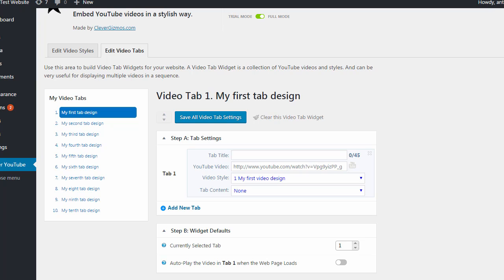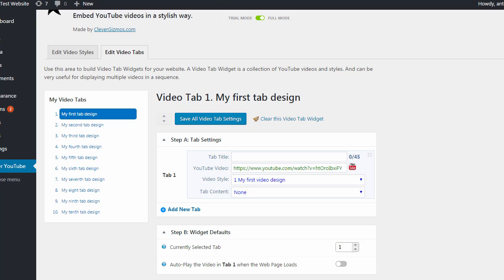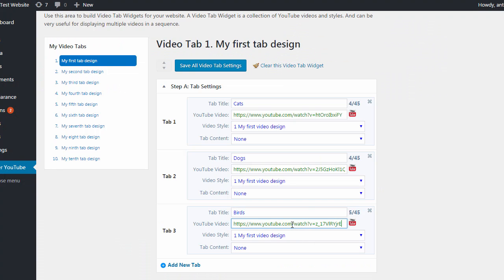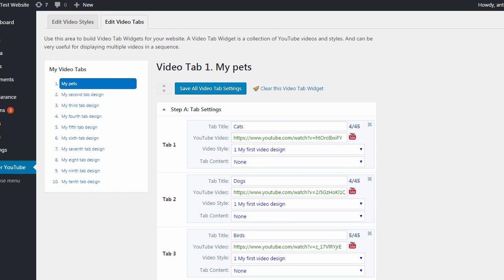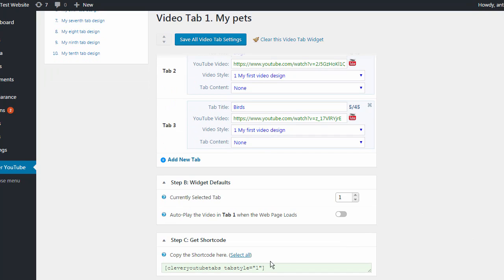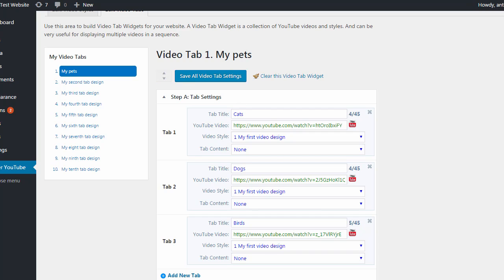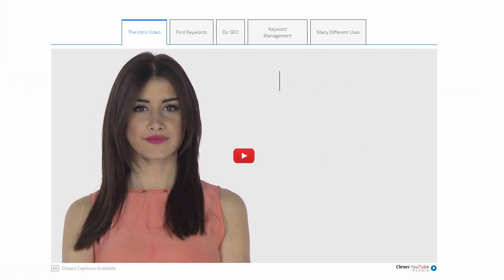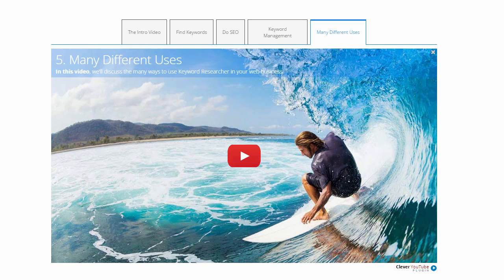YouTube Video Tabs